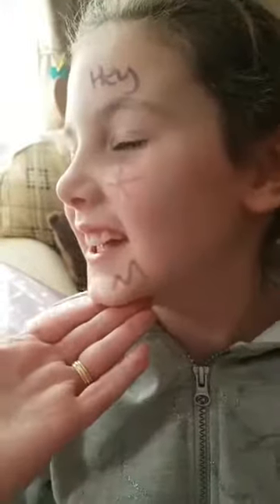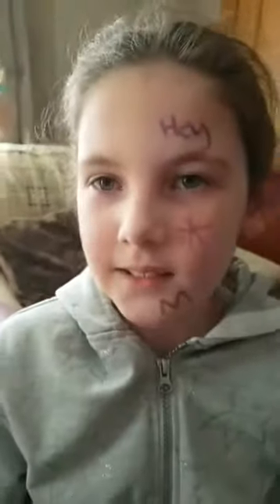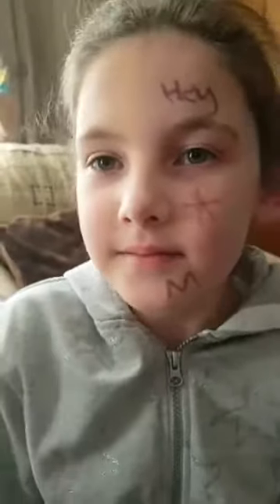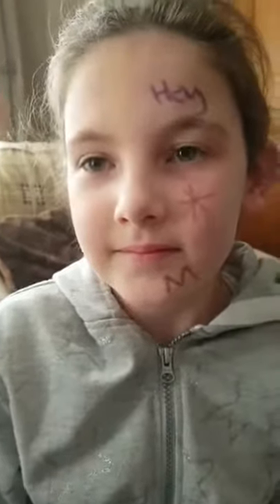foundation demo on megan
Short demo showing how out liquid foundation covers up eye pencil doodles
Younique  liquid foundation in organza